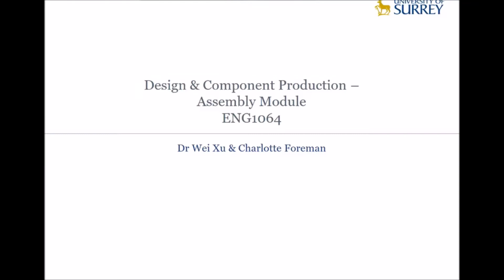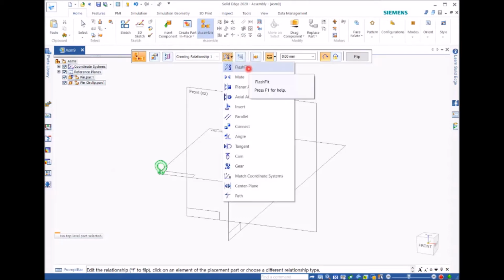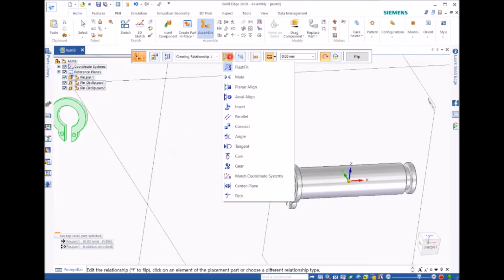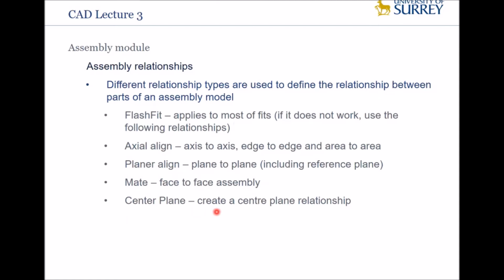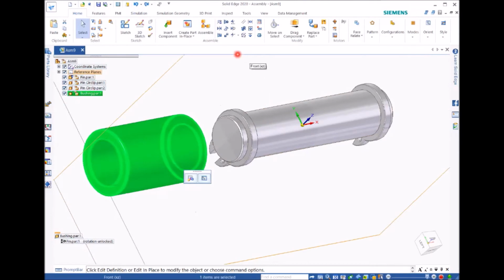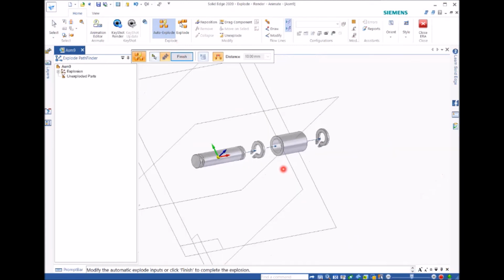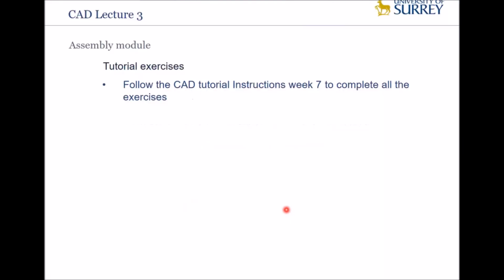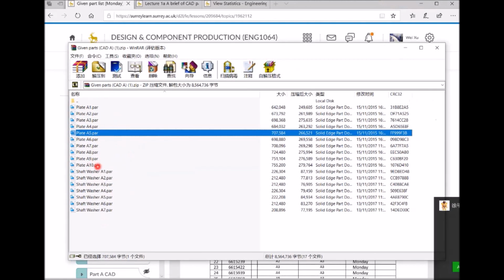Lecture 3 Assembly Module